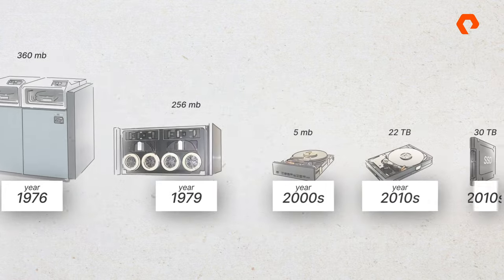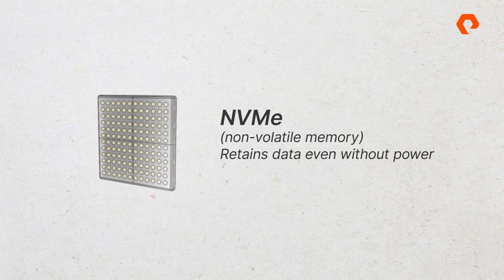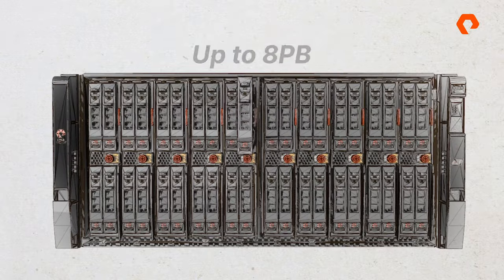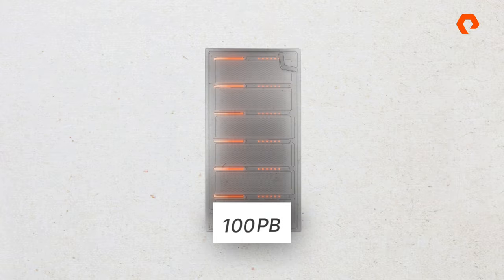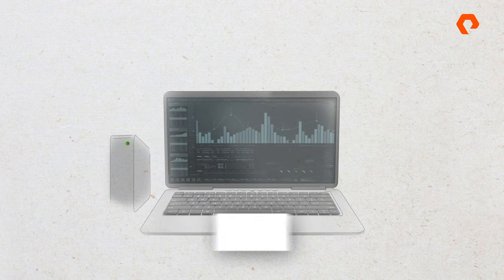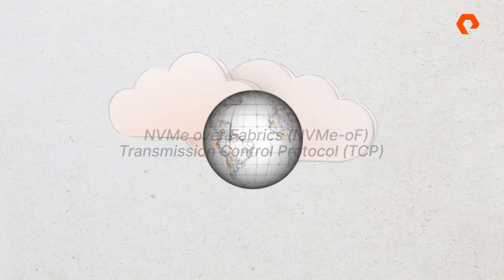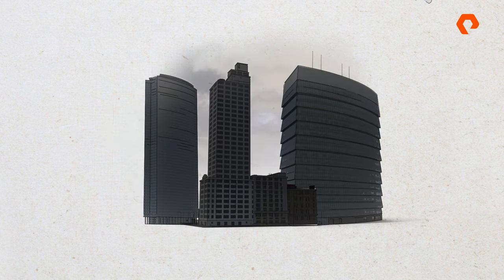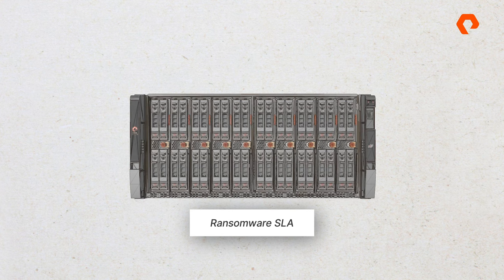Data Storage 101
From the HDDs and SSDs in your personal computer to the block, file, and object storage systems found in the data center and storage-as-a-service subscription in the cloud, this video takes a deep dive into the world of modern, flash data storage—and how Pure Storage does it differently.

1. FOLLOW US LinkedIn: Pure Storage: Careers: Products: Services: Customers: Blog: